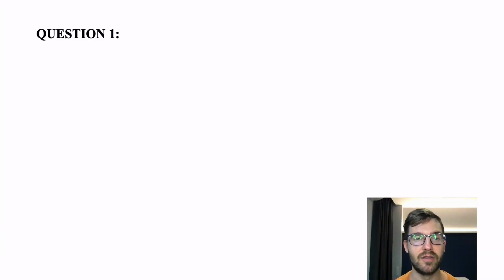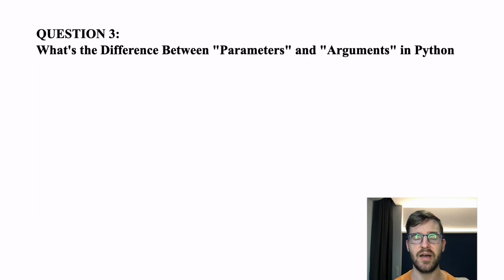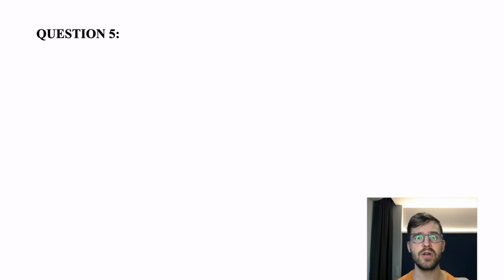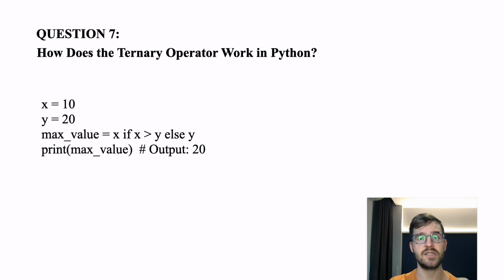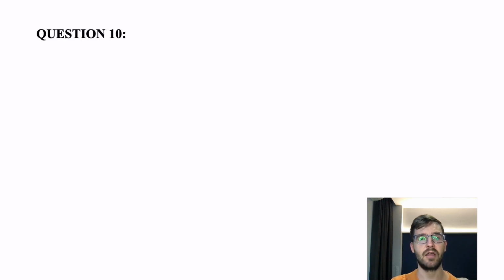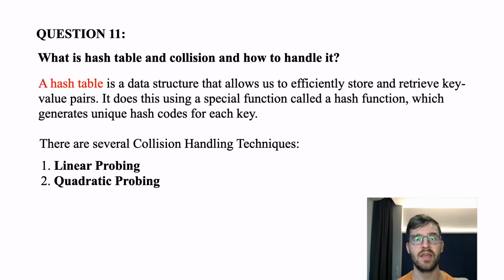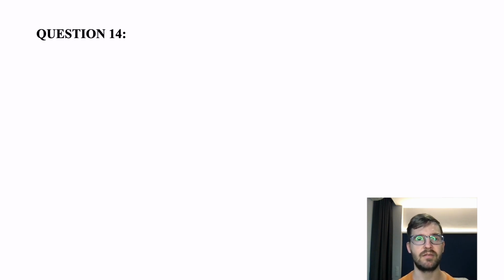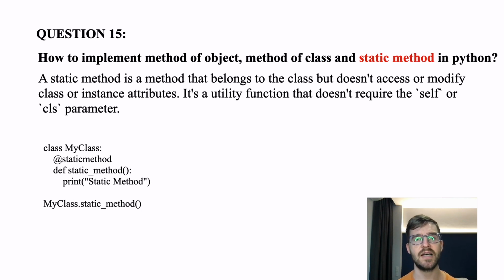Top interview questions in Python for the year 2023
Get ready to conquer your Python job interviews in 2023! We've distilled the top interview questions into simple, easy-to-understand answers.